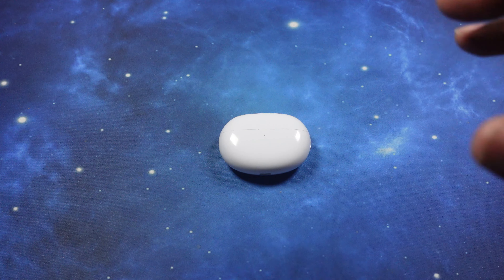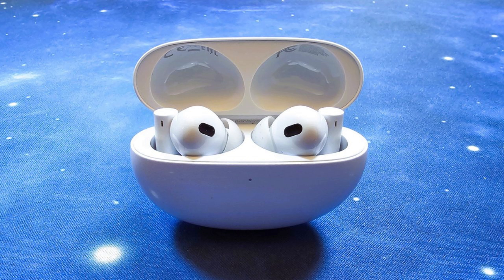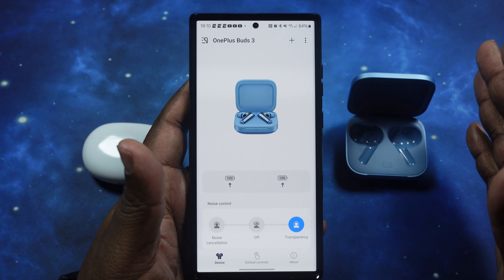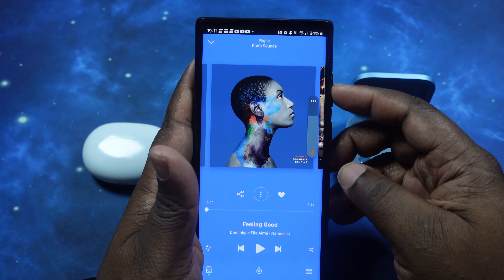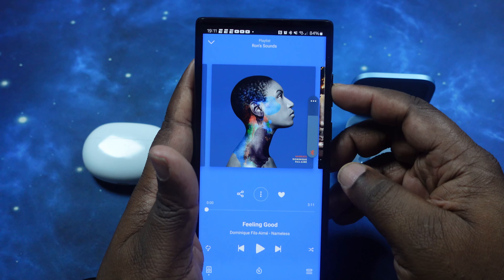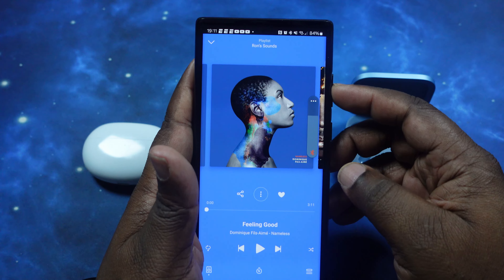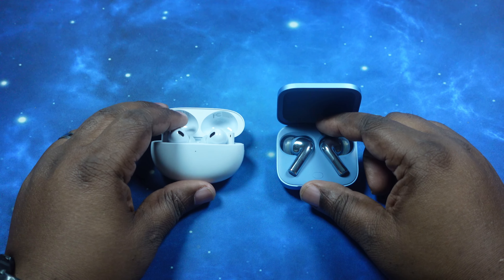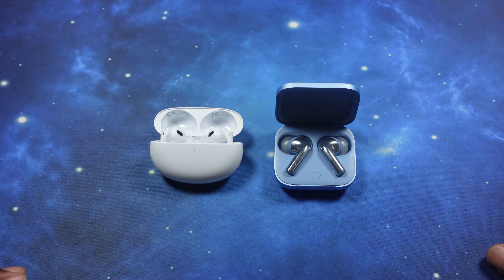Gauntlet Series | realme Buds Air6 Pro Earbuds vs. OnePlus Buds 3 Earbuds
What's good YouTube?!? Today, the Gauntlet Series for the realme Buds Air6 Pro earbuds kicks off. First up...the OnePlus Buds 3 earbuds. This should be a fun episode of this series... LET'S GO!

Timestamps:
00:00 - Intro & Aesthetic Comparisons
01:50 - Mic Test - Buds 3
02:09 - Mic Test - Buds Air6 Pro
02:31 - ANC Test - Buds 3
04:33 - ANC Test - Buds Air6 Pro
06:45 - Sound Test - Buds 3
12:59 - Sound Test - Buds Air6 Pro
18:14 - Who Is My Pick?/Outro